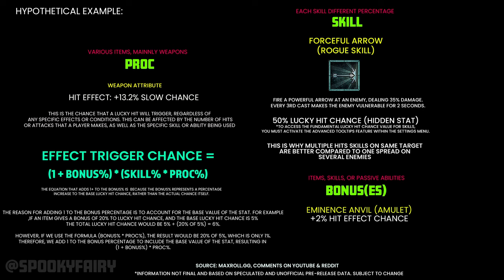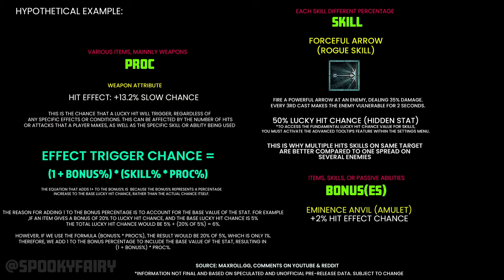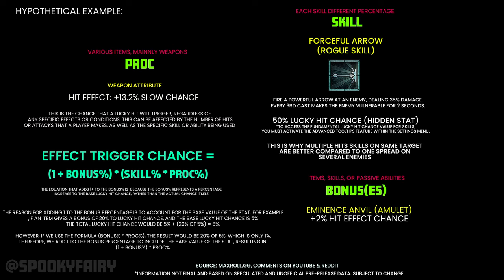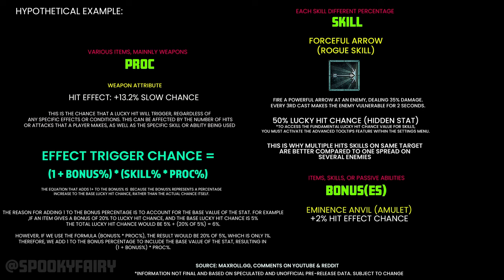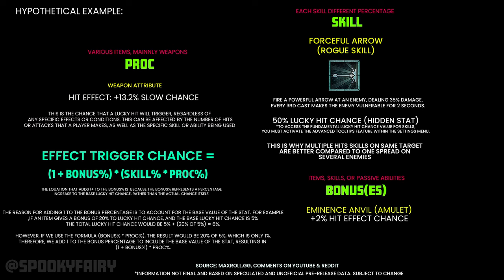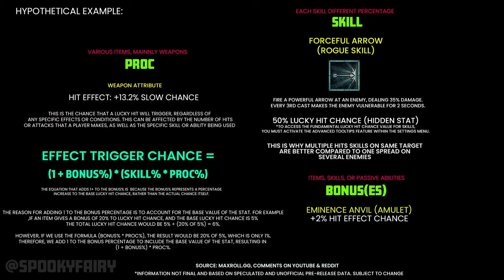How Lucky Hit Chance for Effects are Calculated in Diablo 4 (Is This Correct?)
Trying to figure out how the Lucky Hit change works in Diablo IV to trigger certain effects. I show the formula posted on maxroll.gg and some other comments and talk about the different aspects of it. Not sure whether this is the one as I've seen some other suggestions but it seems like:

Effect Chance to trigger = (1+bonus%) * (skill% * proc%)

Might be the correct one.  YOUR THOUGHTS?

What about the Barbarian, pricing all those effects on all weapons?!

Lucky Hit Chance = Base Skill Lucky Hit Chance * (1 + Lucky Hit Chance Modifier) * (1 + Lucky Hit Chance Modifier from Items) * (1 + Lucky Hit Chance Modifier from Legendary Aspects)